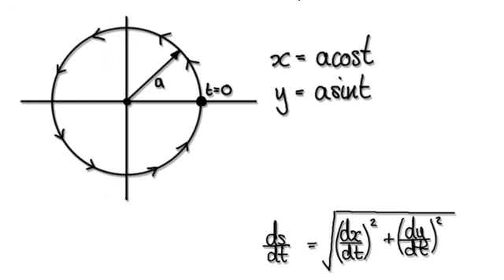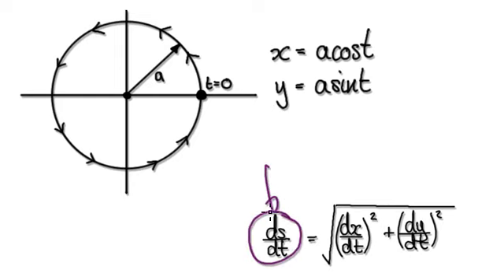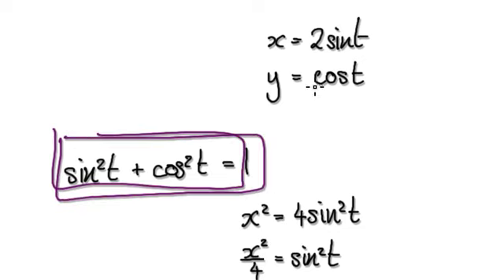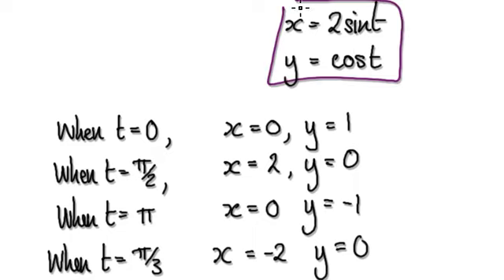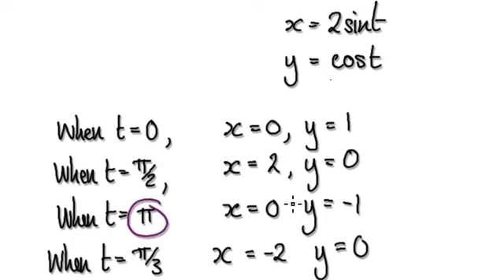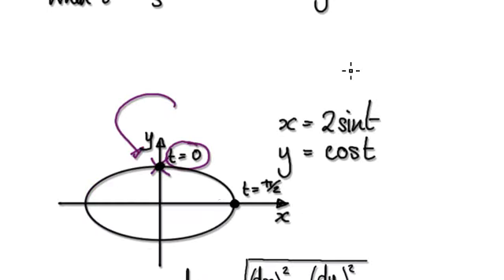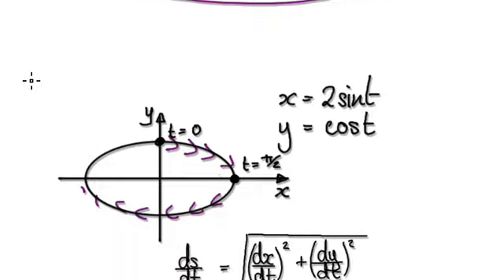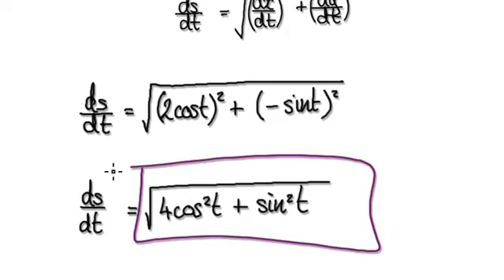Video 2057 - Parametric Speed Ellipse - Example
Parametric Speed Ellipse - Example